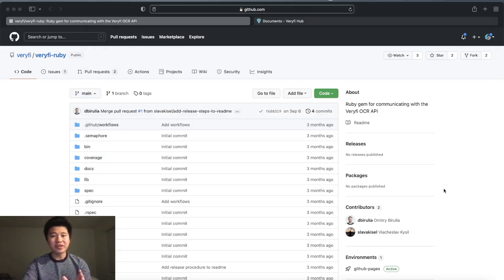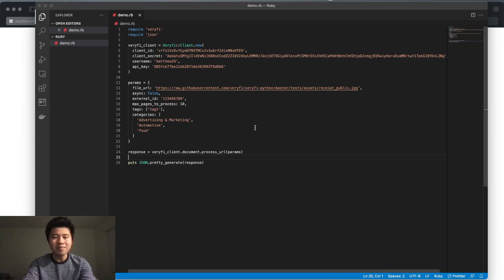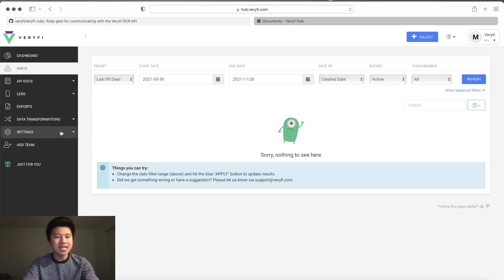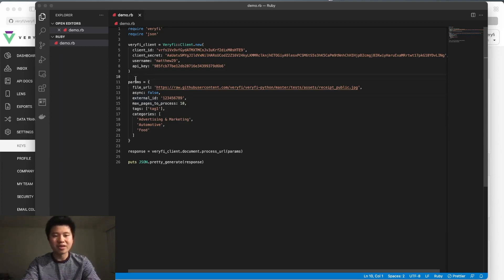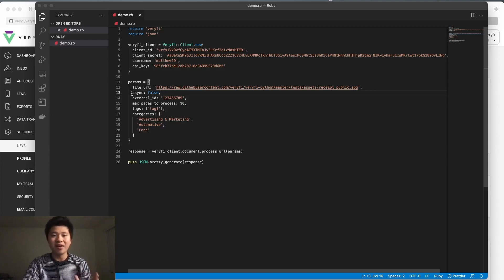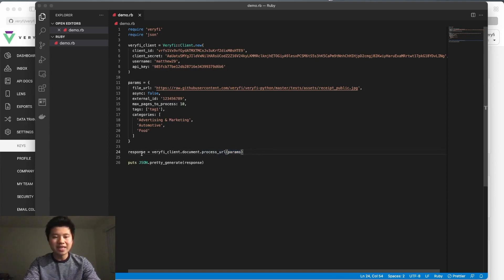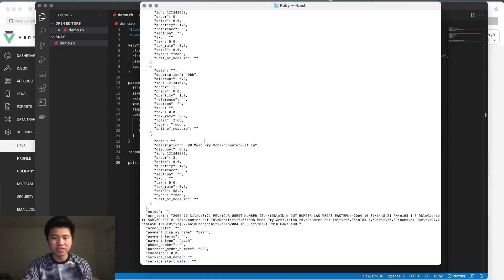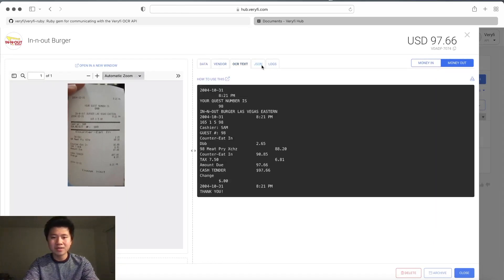Veryfi OCR API Platform | Ruby SDK: Receipt & Invoice Extraction in Seconds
Veryfi offers you a real-time solution to capture data from invoices and receipts. That means there’s no need to sit there twiddling your thumbs for however long it takes to get your data back using traditional methods.

Veryfi offers you a near-instant response when you want a file parsed using Veryfi Ruby SDK. You just need to upload a file, and you’ll receive your data within seconds. Not minutes, not hours, and definitely not days (prehistoric times).

To see other posts and videos in the "Code with Veryfi" series